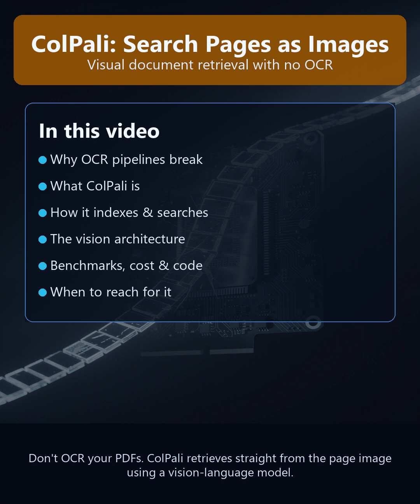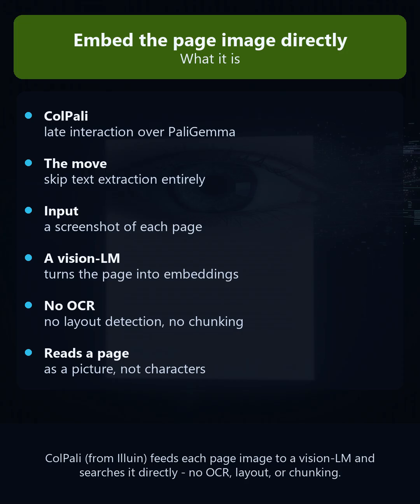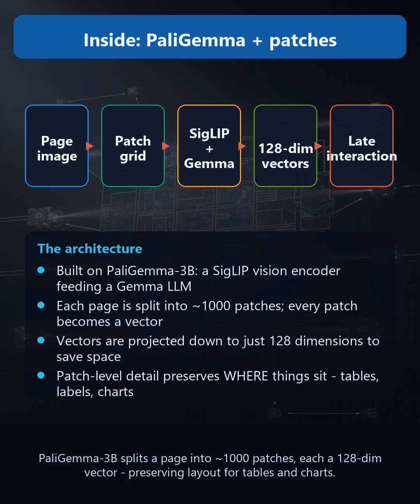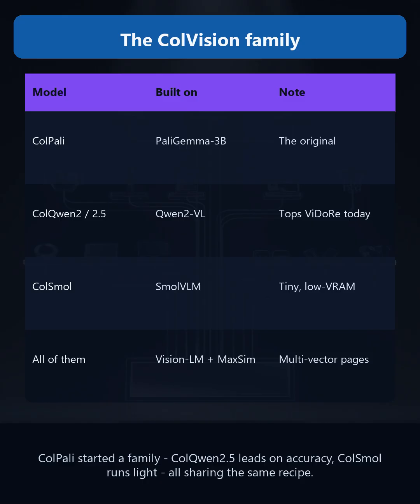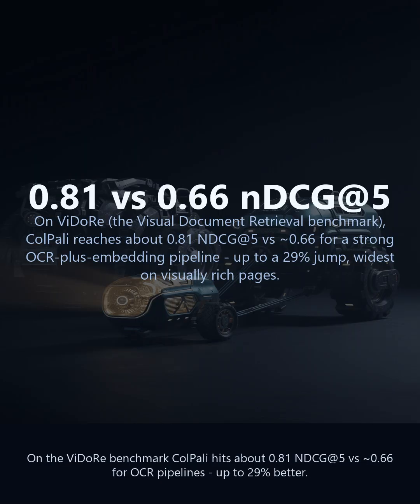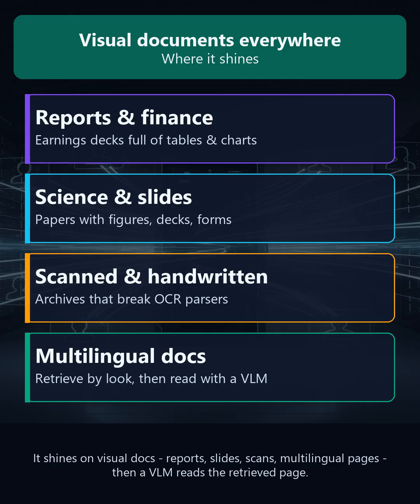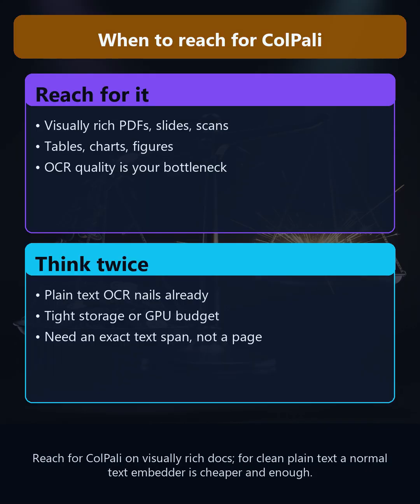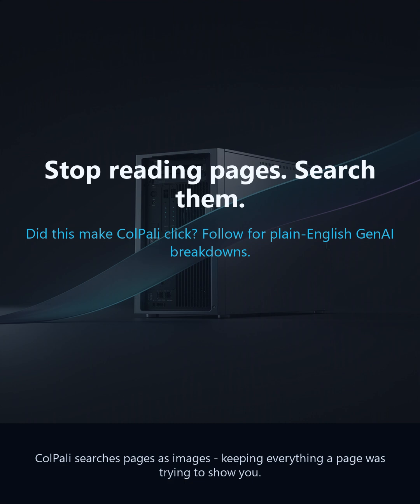🥇 ColPali Explained: Search PDFs as Images, Not Text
ColPali: stop turning your PDFs into text. Search them as images.

Most document retrieval still runs on OCR: parse the page, extract text, detect layout, chunk, then embed. Every stage can fail, and the visual meaning of a page - tables, charts, figures, forms - is thrown away in the process.

ColPali (contextualized late interaction over PaliGemma, from Illuin Technology) takes a radically simpler route. It skips text extraction entirely. Render each page as an image, feed it to a vision-language model, and get many small patch embeddings per page. At query time you embed the question and score pages with ColBERT-style late interaction (MaxSim). No OCR, no layout detection, no chunking.

Why it matters:
- One end-to-end model instead of a brittle multi-stage pipeline
- On the ViDoRe benchmark it reaches about 0.81 NDCG@5 vs about 0.66 for a strong OCR pipeline - up to 29 percent better
- It shines exactly where OCR struggles: dense tables, charts, scans, slides, and multilingual pages
- The tradeoff is storage (about 1000 vectors per page), tamed by int8 quantization, token pooling, and binary encoding

The family has grown: ColQwen2.5 (on Qwen2-VL) tops the leaderboards, and ColSmol (on SmolVLM) runs light. Libraries like colpali-engine and Byaldi, plus Vespa, Qdrant, and Weaviate, make it production-ready.

Reach for it on visually rich documents. For clean plain text, a normal text embedder is still cheaper.

Did this make ColPali click? Follow for plain-English GenAI breakdowns.